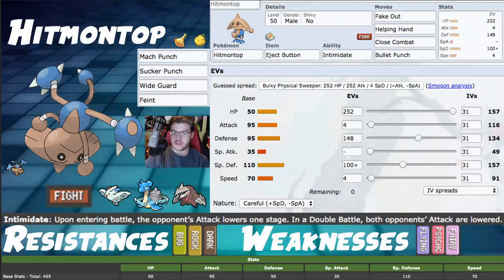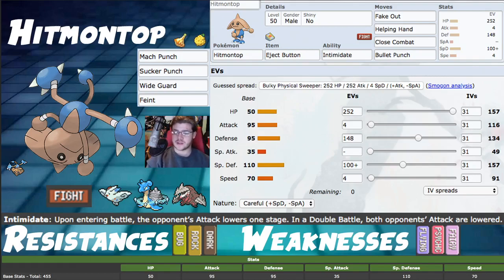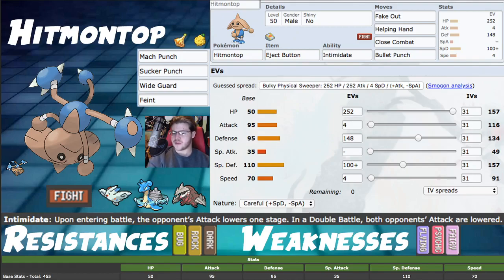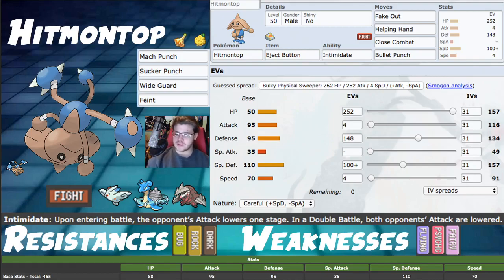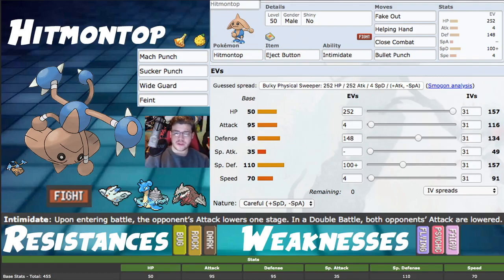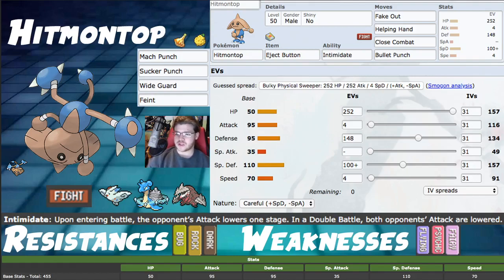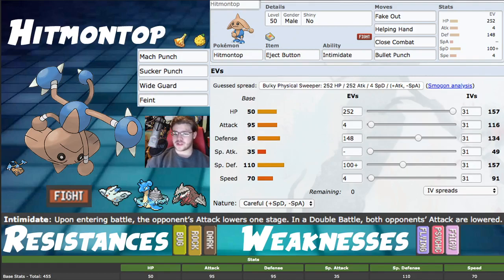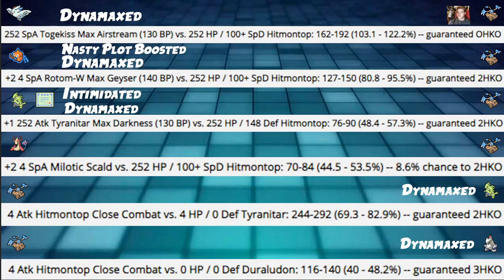Hitmontop VGC & Singles Competitive Guide VGC2020 | Pokemon Sword and Shield Competitive Guide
3:01 - Hitmontop VGC Build
10:15 - Speed Tiers
11:40 - Damage Calcs
15:08 - Singles Spotlight

Hitmontop is a Fighting-Type Pokemon with access to Intimidate and Fake Out. This Pokemon saw a decent amount of play early in the SwSh format and has been trending down ever since. I still think this Pokemon is very solid however, it has great stats, solid move pool, and an amazing ability. Intimidate is one of the strongest abilities in the game and has been for a while. Giving both opposing Pokemon a -1 in ATK is crazy powerful. And combining it with Fake Out/Helping Hand and Eject Button will typically give this Pokemon at least 4 great usages each game. Hitmontop also has a few strong synergies, being able to proc Togekiss/Lapras' Weakness Policy with a priority attack is strong however you just have to be careful of redirection. Excadrill is also a great lead partner with Excadrill, also able to self-proc Weakness Policy, but more importantly covering each others weaknesses. Overall Hitmontop is a great option in VGC (less good in Singles) but you'll just have to watch out for Pokemon like Milotic that benefit from opposing Intimidate.